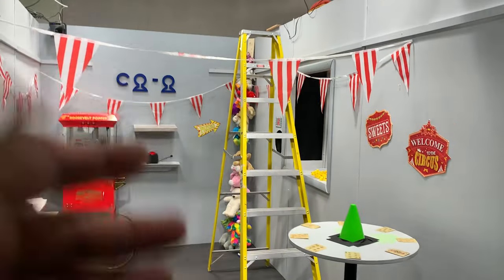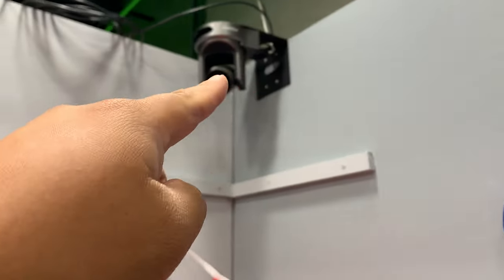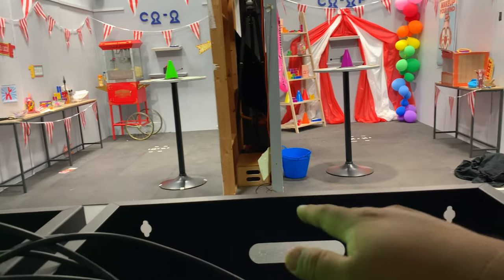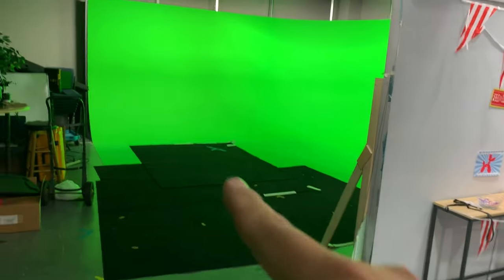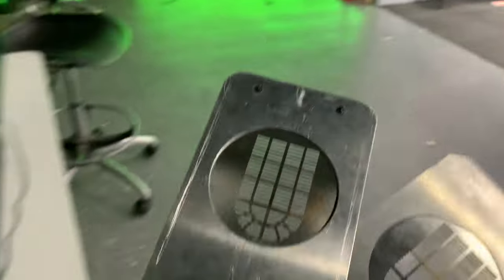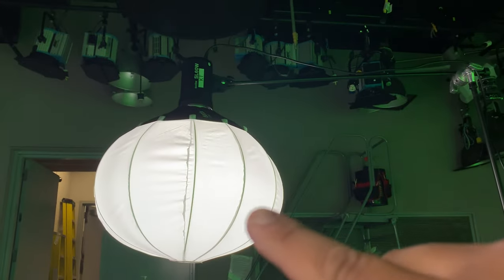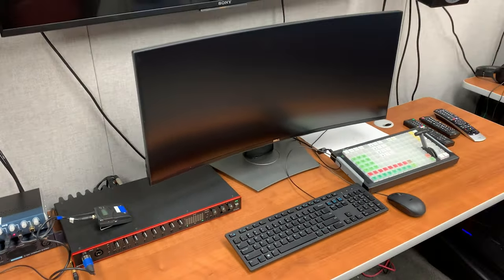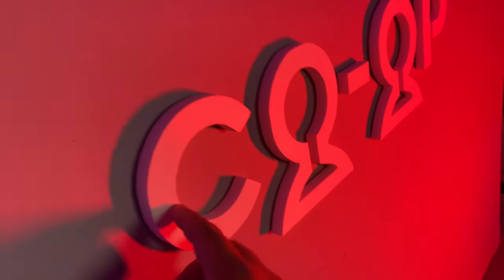CO-OP TV Series - BTS Camera & Lighting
In this quick and rough video, I quickly go through some of the setups of the camera and lights for the TV Series CO-OP Season 2.